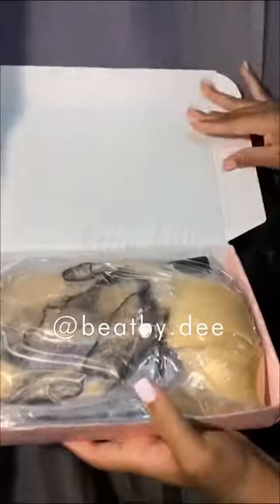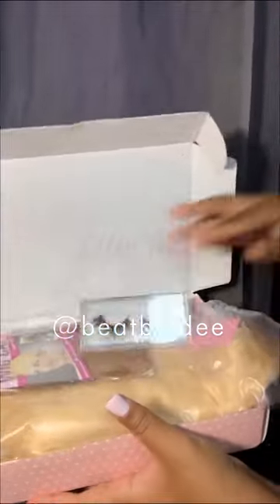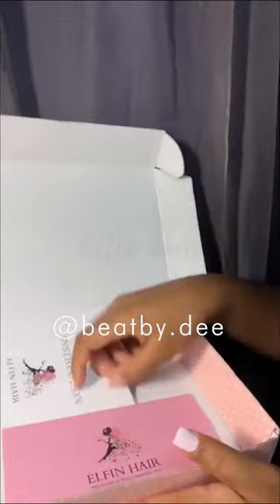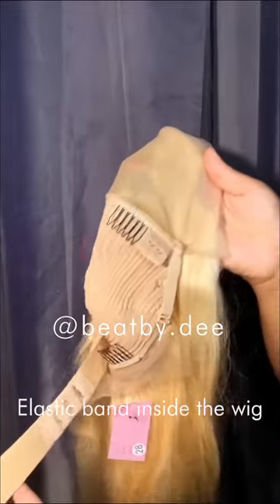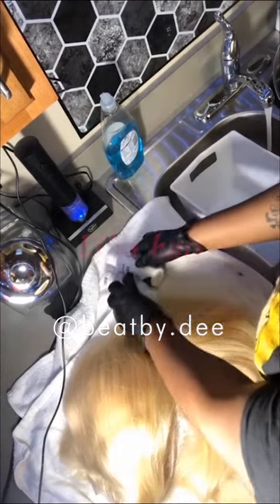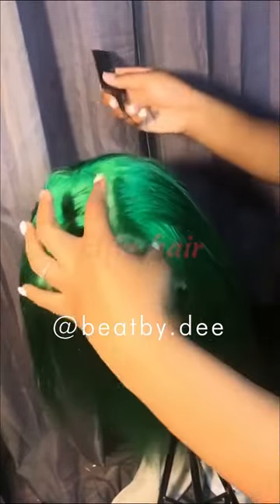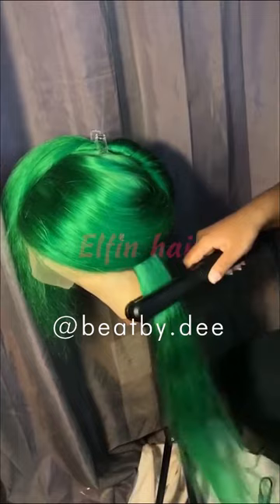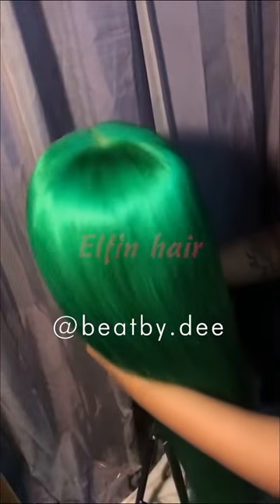*FINALLY*🧶 She Dyed Our 613 Lace Wig In Green! Wig Installation Ft. Elfinhair Review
🥵Natural Install!! Sis check out the following link for hot sale 613 lace wig!!
🤑Code for discount: LYNN💰